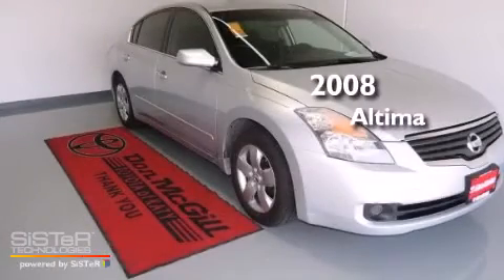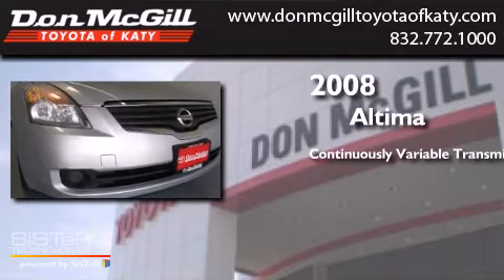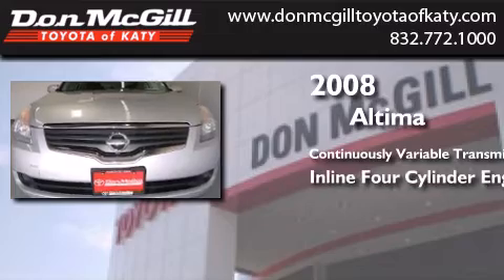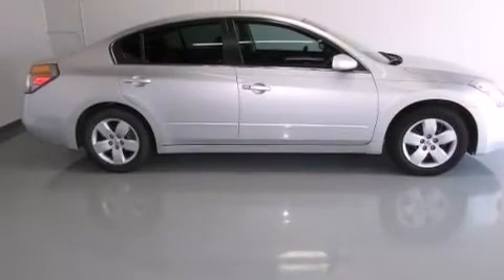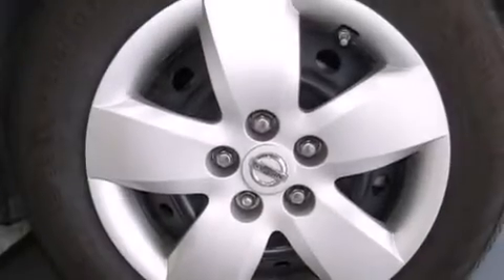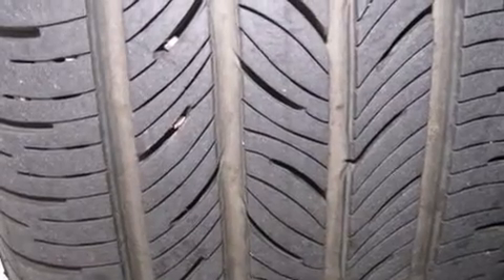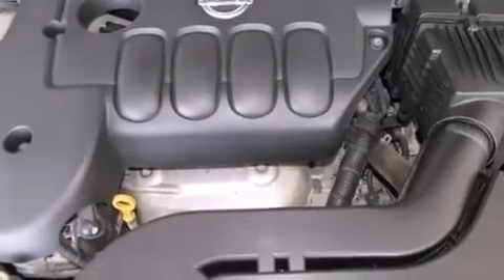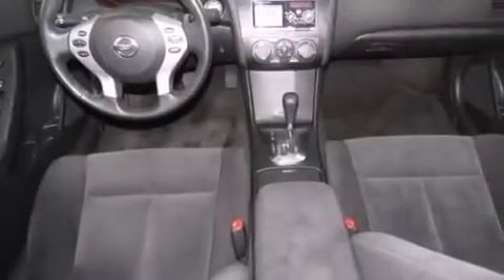Used 2008 Nissan Altima Katy Texas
We've been honored to serve the Katy Texas area , we promise that your experience at our dealership will exceed your expectations ! Year : 2008 Make : Nissan Model : Altima Engine : Gas I4 2.5L/152 Trans . : Variable Exterior : Radiant Silver Metallic Miles : 92,544 Stock : K52555A Don McGill Toyota of Katy - GST 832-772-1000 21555 Katy Freeway Katy , Texas 77450 Pre-Owned 2008 Nissan Altima Katy Texas